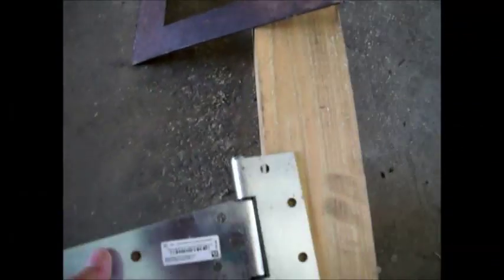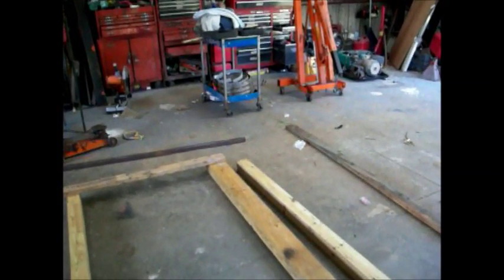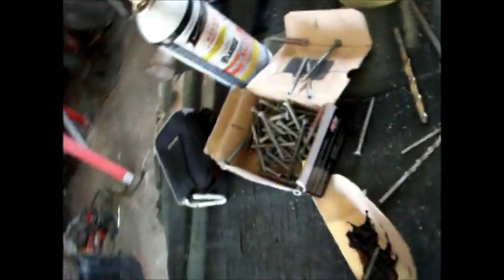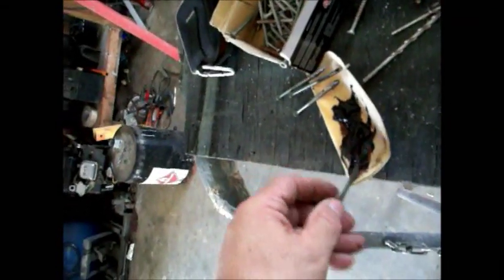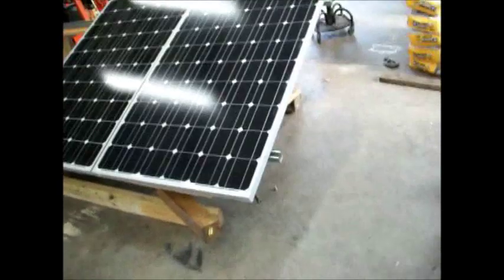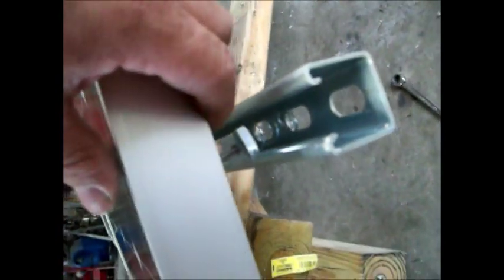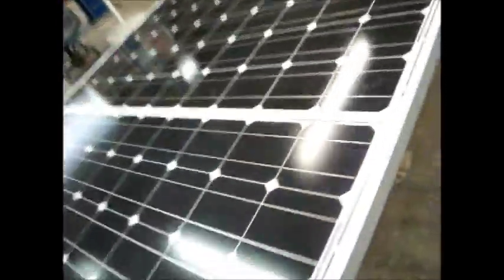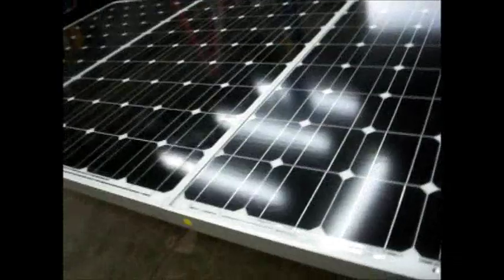MY TEMPORARY FIXED SOLAR MOUNT 3x240 Watt Panels.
Building  a fixed mount so i can start to make power in stead of panels waiting in garage for me to save $$ to build 2 more trackers.